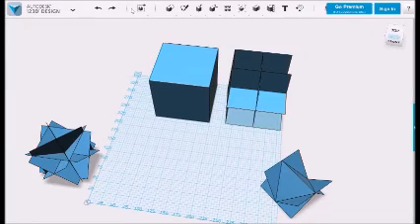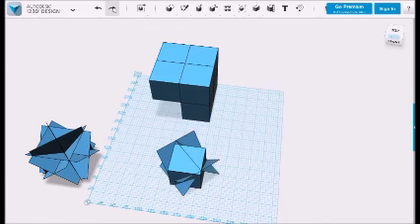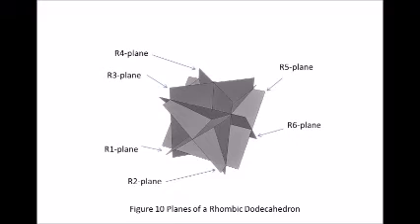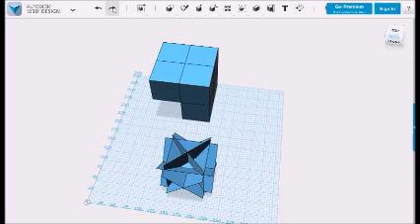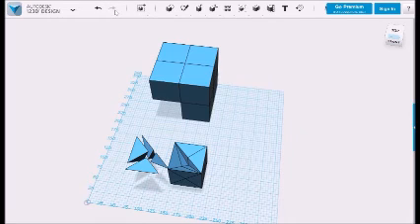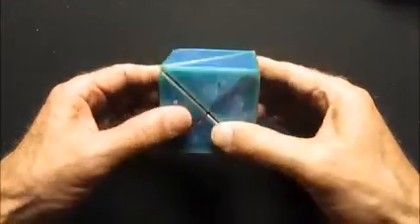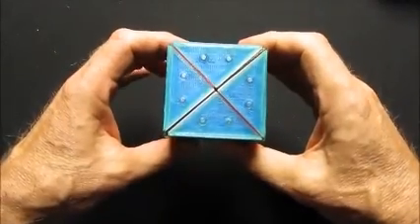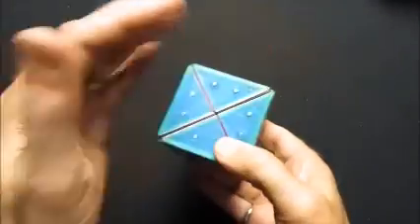My Movie planesandgrid5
Quantum Module System in full color:

Part 3: Virtual grid defined by 13 planes